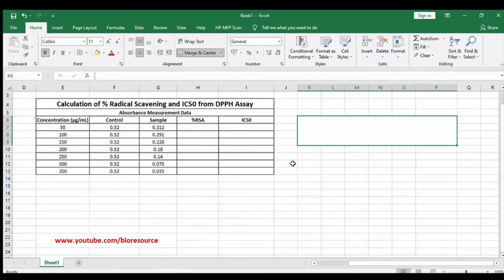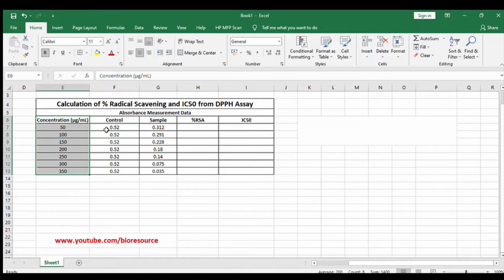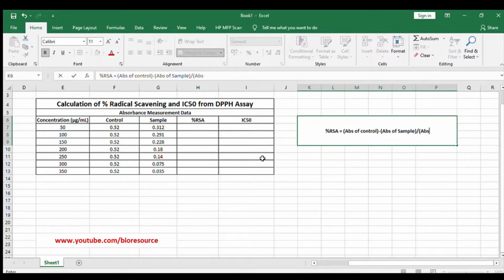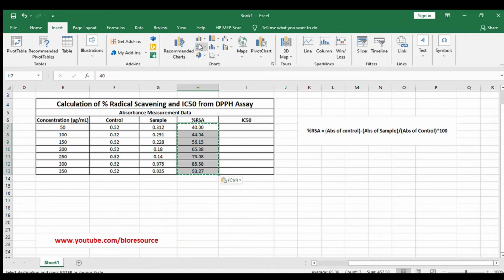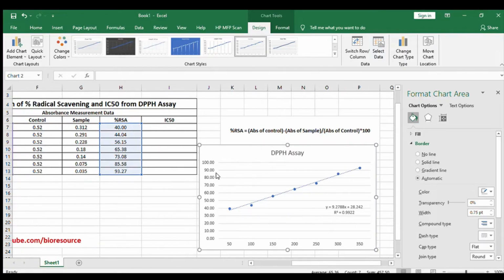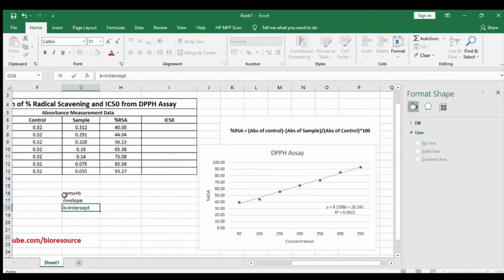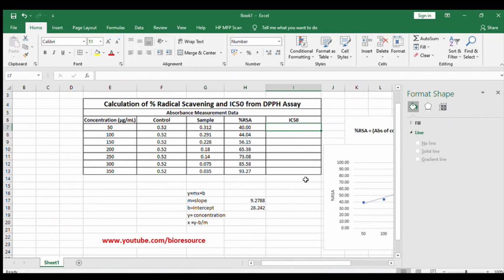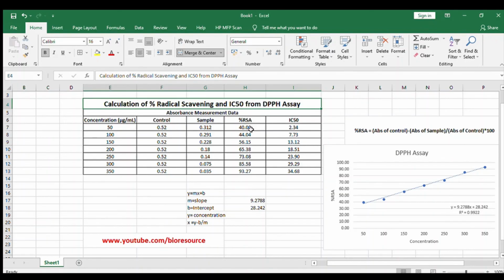Radical Scavenging Activity Measurement and IC50 Calculation DPPH Assay in Excel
This video explains about the Radical Scavenging Activity Measurement and IC50 Calculation from DPPH Assay in excel

DPPH Assay: Radical Scavenging Activity Assay - Principle, Procedure, Advantages and Limitations

DPPH Assay:
DPPH assay was discovered by Goldschmidt and Renn in the 1920s. DPPH stands for 2, 2-diphenyl-1-picrylhydrazyl. It is a stable free radical with purple colour which turn yellow when scavenged. DPPH is used for measuring the Total Antioxidant Capacity (TAC).

Antioxidant capacity is an overall ability of organisms or food to catch free radicals and prevent their harmful effect.

The % radical scavenging activity of the sample can be calculated using the following formula,

%𝑹𝑺𝑨=(𝑨𝒃𝒔 𝒐𝒇 𝒄𝒐𝒏𝒕𝒓𝒐𝒍 −𝑨𝒃𝒔 𝒐𝒇 𝒔𝒂𝒎𝒑𝒍𝒆)/(𝑨𝒃𝒔 𝒐𝒇 𝒄𝒐𝒏𝒕𝒓𝒐𝒍)∗ 𝟏𝟎𝟎